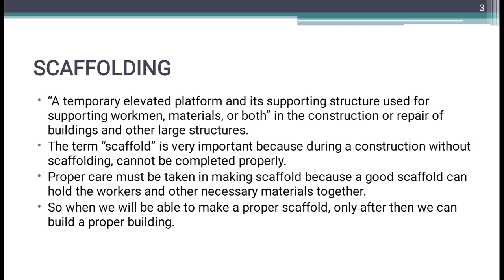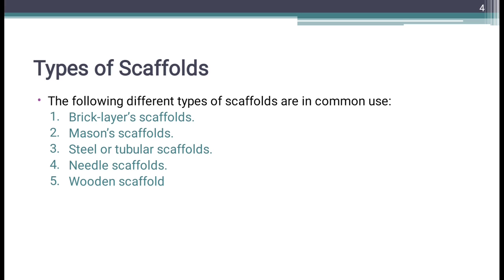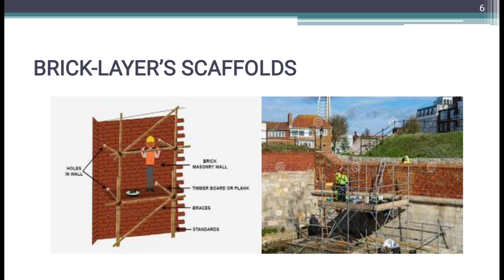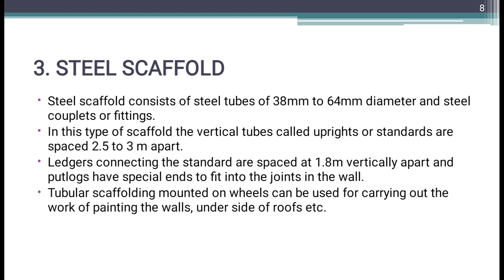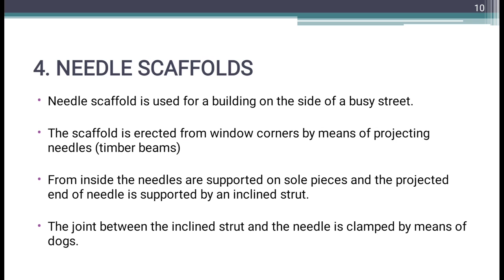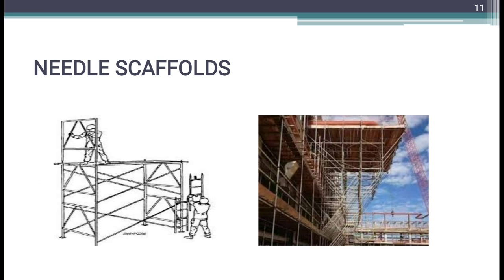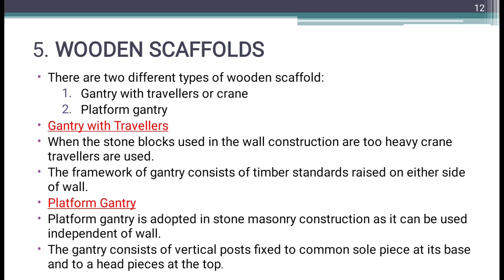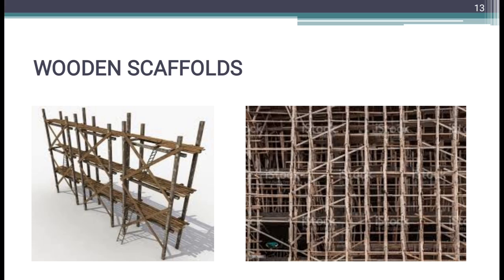SCAFFOLDING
The Session Covers Scaffolding-Types & Requirements